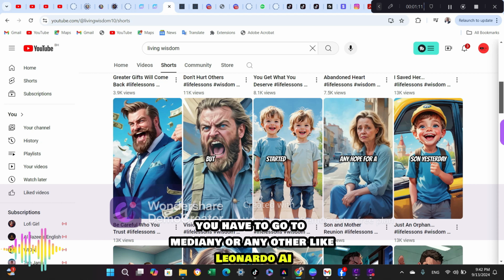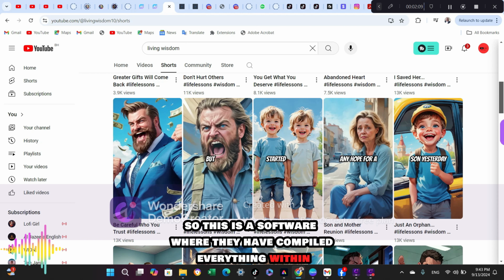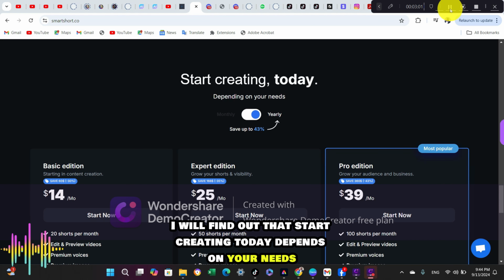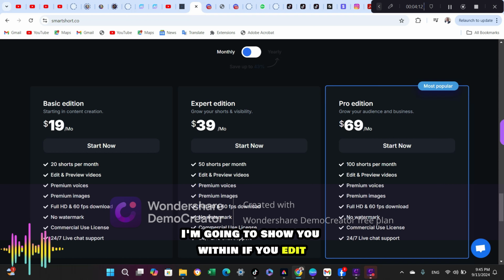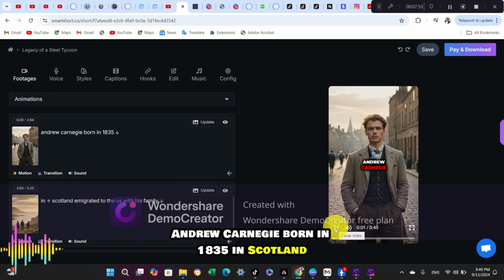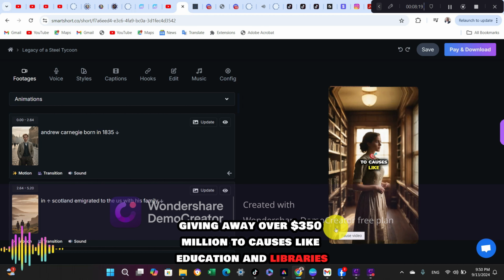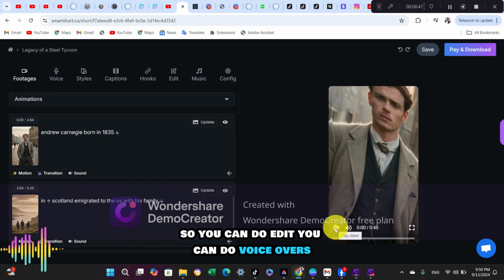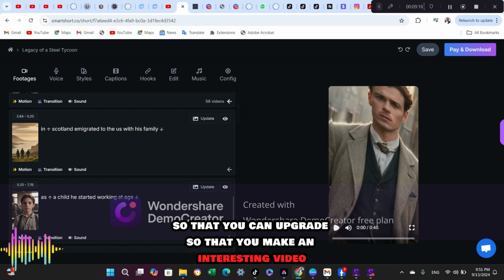How to Create Monetizable Shorts and TikTok Reels Using SmartShort AI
Welcome to [thetrend4]! In this video, we’re diving deep into the world of short-form content creation and monetization. 🎥💸 Learn how to use SmartShort AI to craft compelling, monetizable Shorts and TikTok Reels that capture attention and generate revenue.

🔍 What You’ll Learn:

Introduction to SmartShort AI - Discover how this powerful tool can revolutionize your content creation process.
Content Planning - Tips on identifying trending topics and crafting engaging scripts.
Video Production - Step-by-step guidance on shooting and editing eye-catching Shorts and Reels.
Optimization Techniques - How to optimize your titles, descriptions, and tags for maximum reach and engagement.
🚀 Why Watch?

Boost Your Reach: Learn how to make your content stand out on YouTube and TikTok.
Increase Engagement: Tips and tricks to keep your audience hooked and coming back for more.
Monetize Effectively: Understand the different revenue streams available for short-form content.

📈 Join the Community: Share your experiences and success stories in the comments below. Let’s help each other grow!